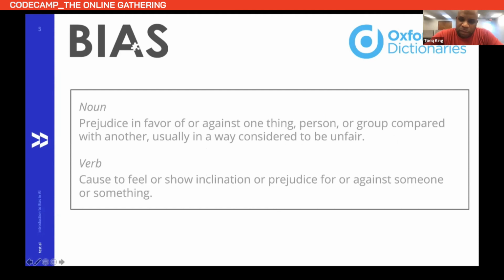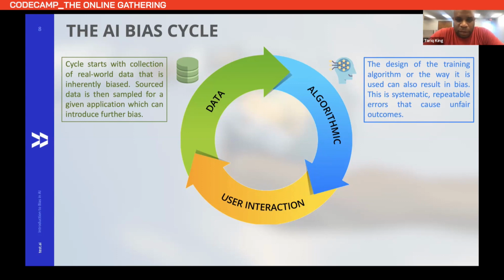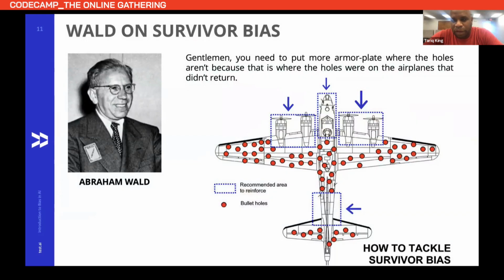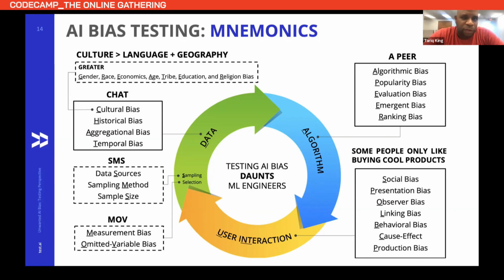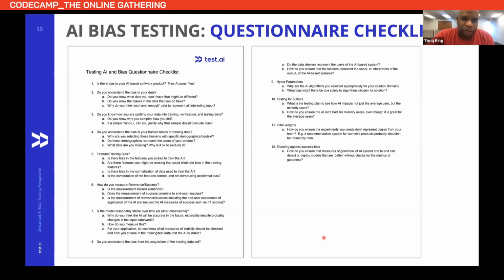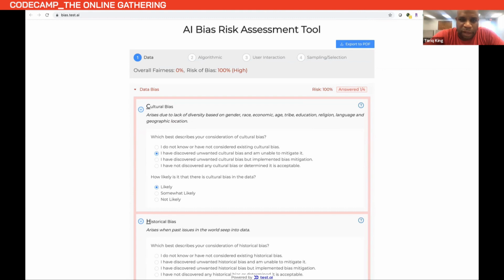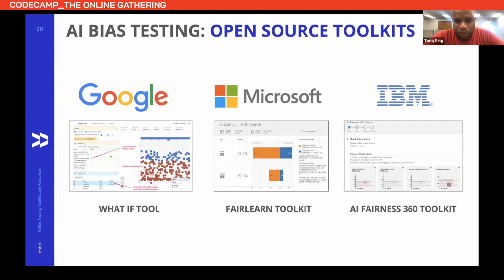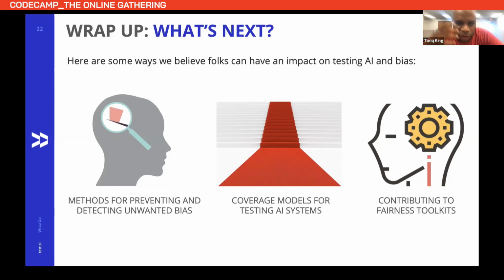Testing AI Systems for Unwanted Bias, with Tariq King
Testing AI Systems for Unwanted Bias, with Tariq King - Codecamp_The One with Testing, 2020

A quick Internet search on bias reveals a list of nearly 200 cognitive biases that psychologists have classified based on human beliefs, decisions, behaviors, social interactions, and memory patterns. Since the world is filled with bias, it follows that any data we collect from it contains biases. If we then take that data and use it to train AI, the machines will reflect those biases. So how then do we start to engineer AI-based systems that are fair and inclusive? Is it even practical to remove bias from AI-based systems, or is it too daunting of a task? In this session, Tariq King describes the different types of bias in AI systems and explains the AI bias cycle. He shares a set of heuristics developed to help engineers prevent and detect unwanted AI bias. Based on the heuristics, Tariq and the team at test.ai developed and released a freely available tool for AI bias risk, codenamed the AI BRAT.

Tariq King - Chief Scientist, test.ai

Tariq King enjoys breaking things and is currently the Chief Scientist at test.ai, where he leads research and development of their core platform for AI-driven testing. He started his career in academia as a tenure-track professor and later transitioned into the software industry. Tariq previously held positions as a test architect, manager, director, and head of quality. He has published over 40 articles in peer-reviewed software testing books, journals, conferences, and workshops.